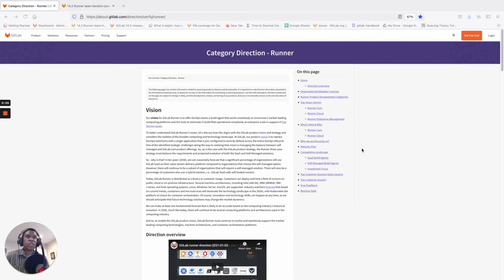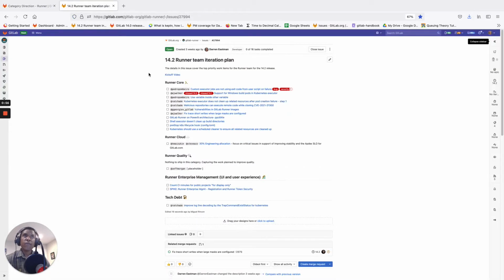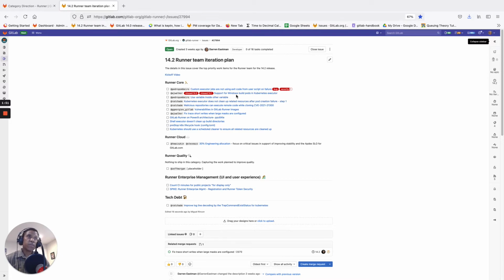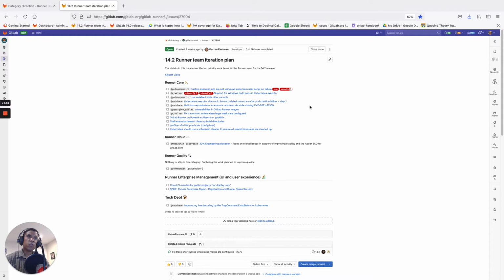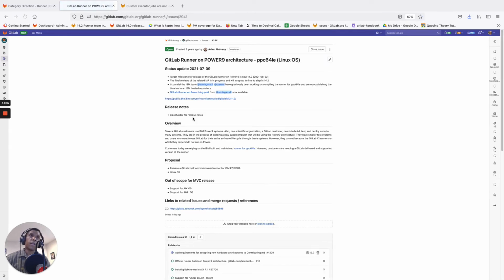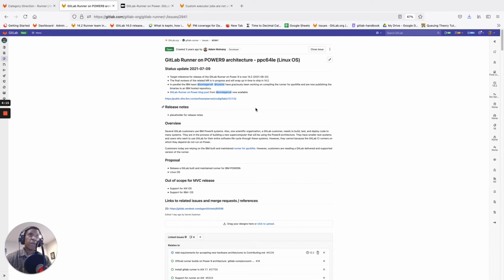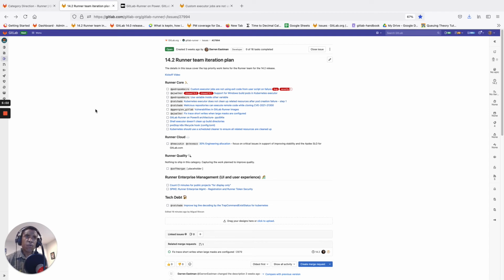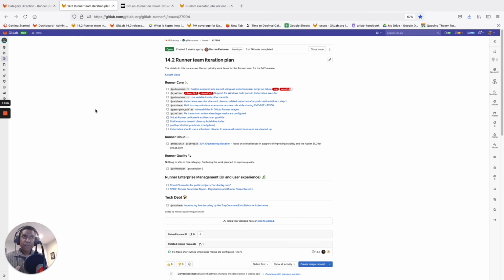GitLab 14.2 Kickoff - Verify:Runner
Kickoff video for GitLab 14.2, GitLab Runner category.